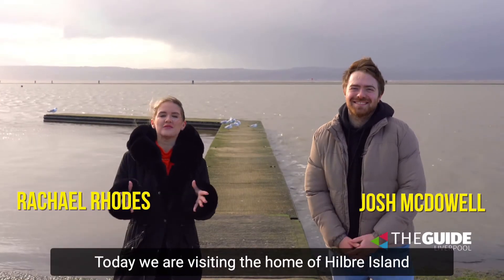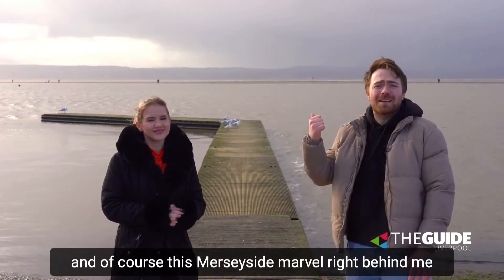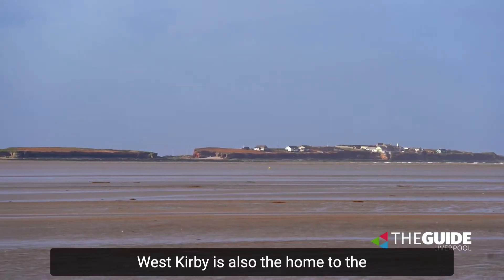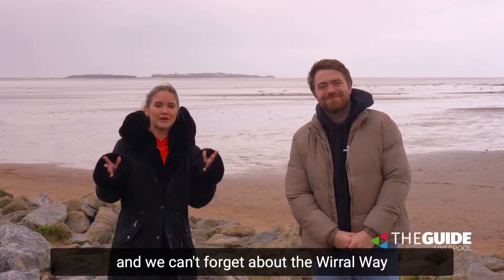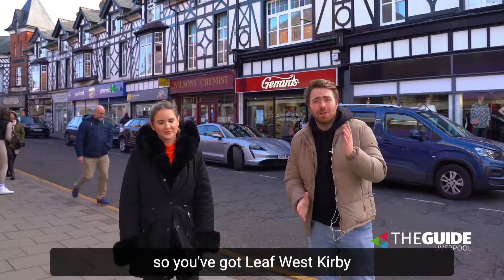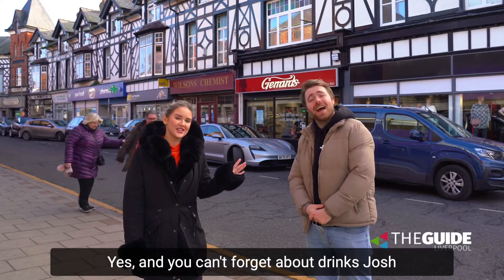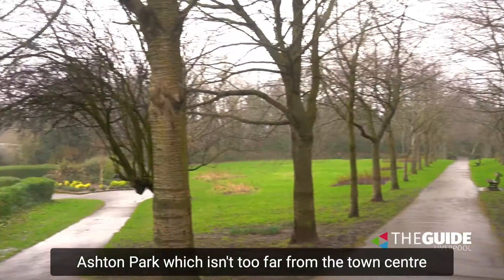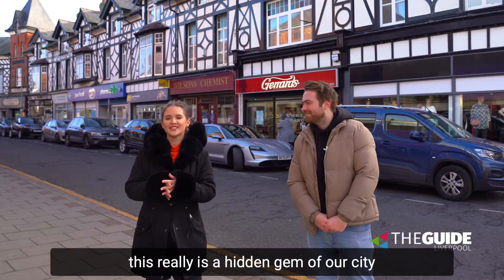Your guide to West Kirby in 2022 | The Guide Liverpool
We're back out exploring Liverpool City Region and this week Josh & Rach are at West Kirby with loads of info on the restaurants, bars and beautiful scenery that you can discover if you visit. 😍🌤️